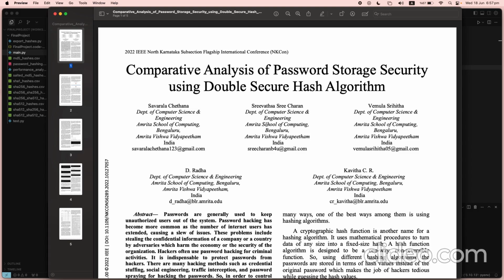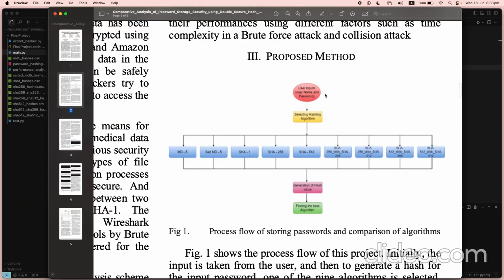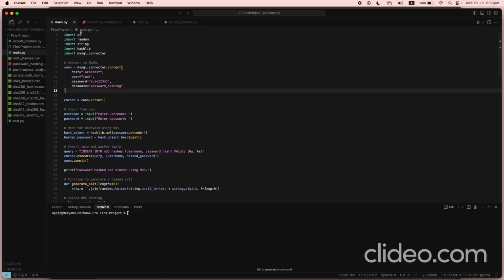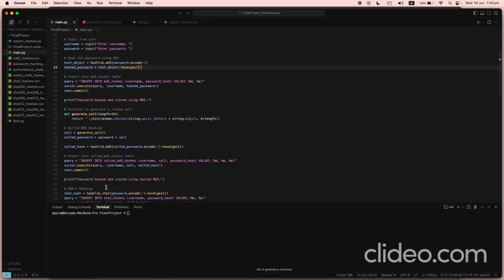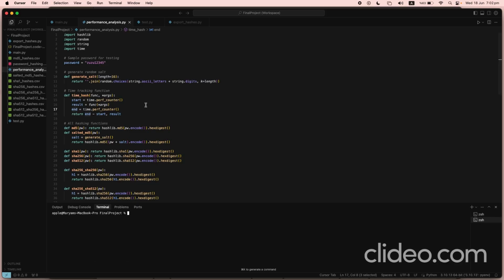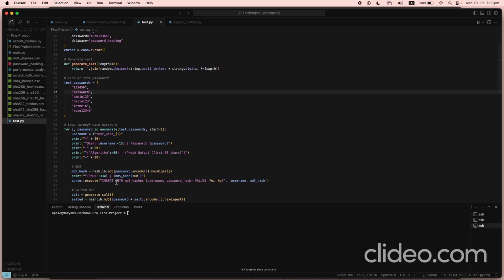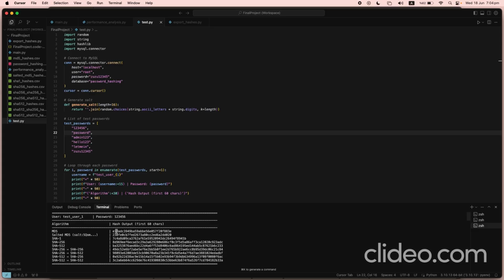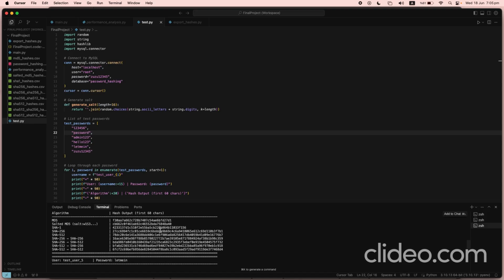Information Systems Security Final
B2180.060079